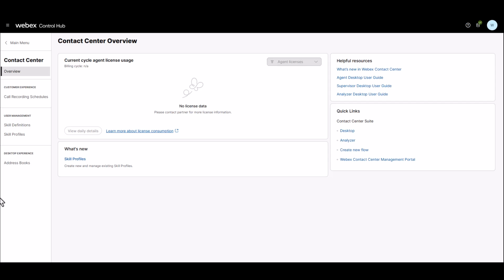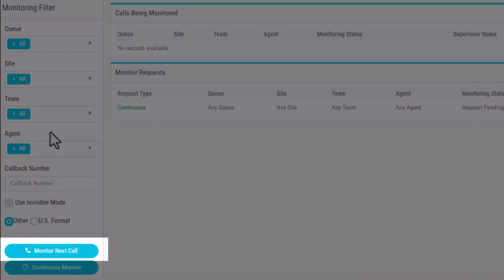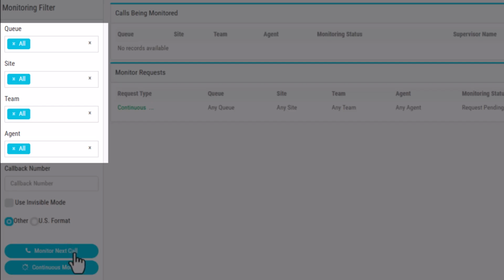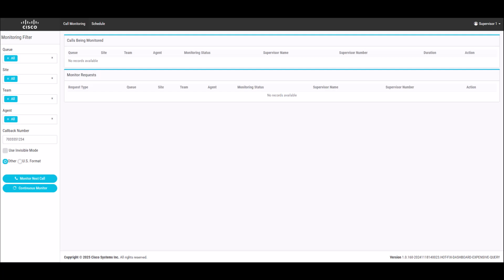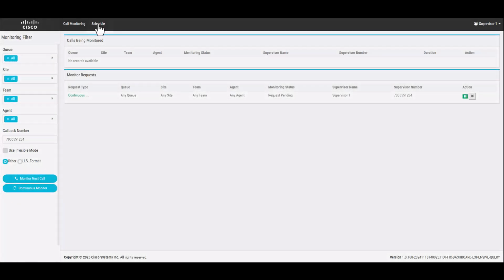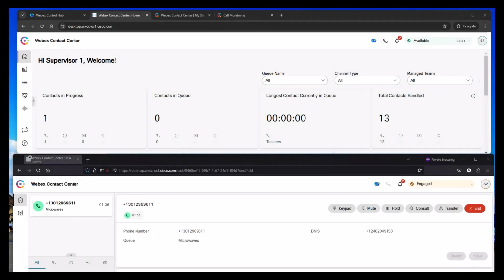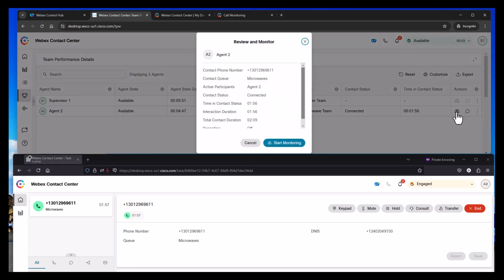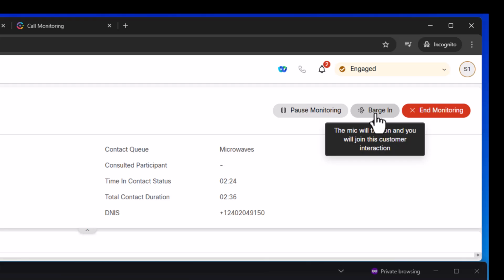Webex Contact Center - Supervisor Desktop Call Monitoring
Learn how to use the supervisor desktop to perform call monitoring operations with agents and contacts.